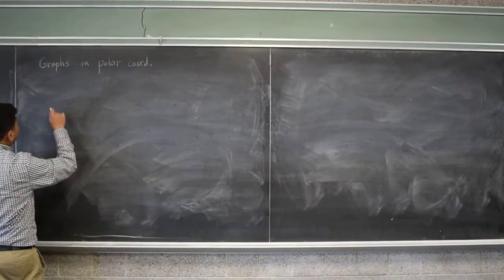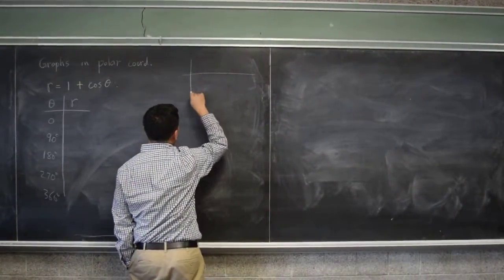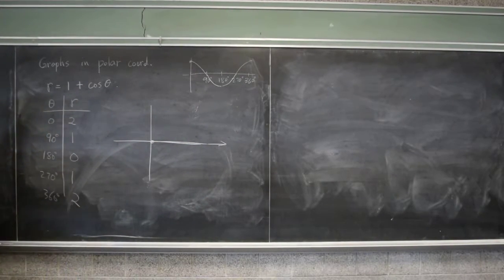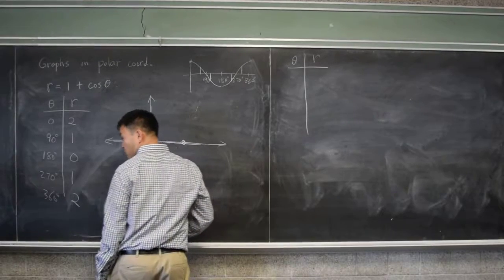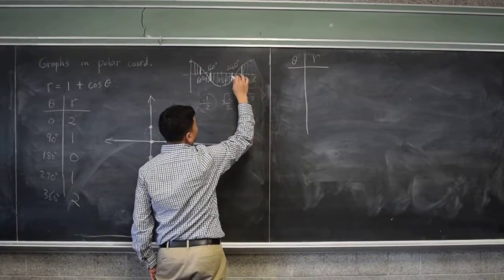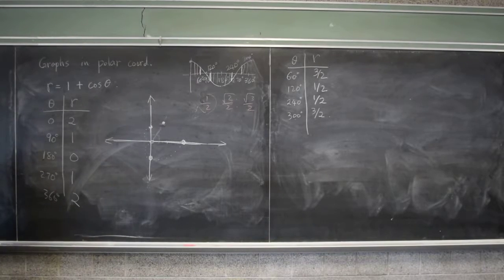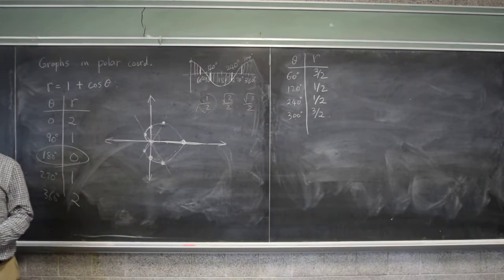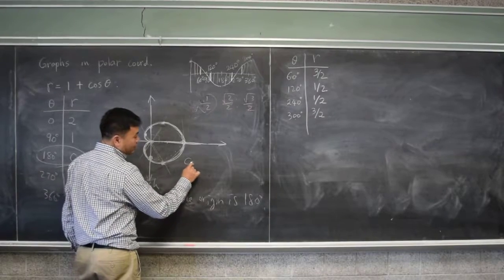Introduction to graphs in polar coordinates cardioid